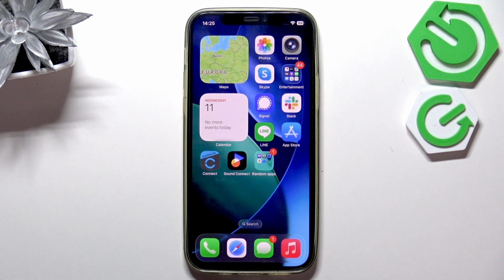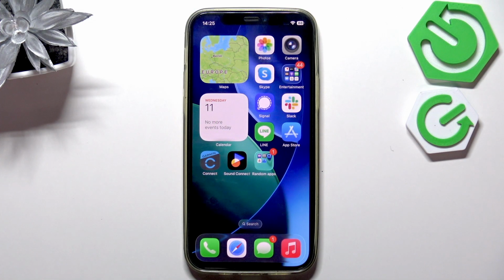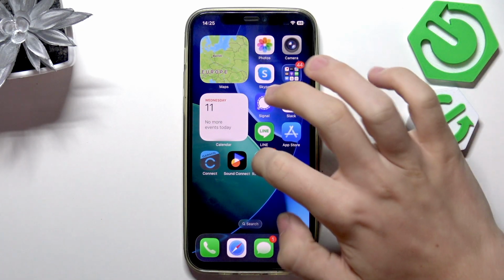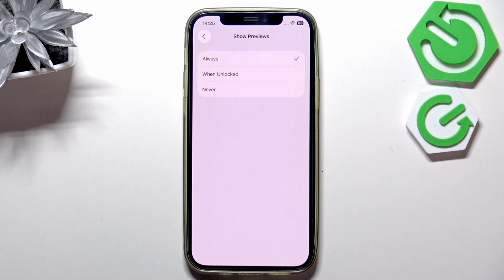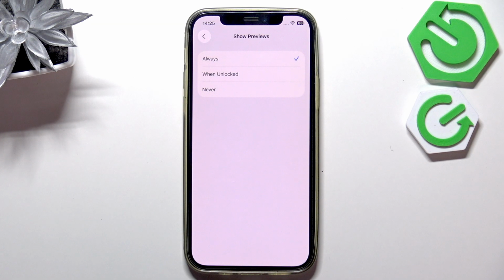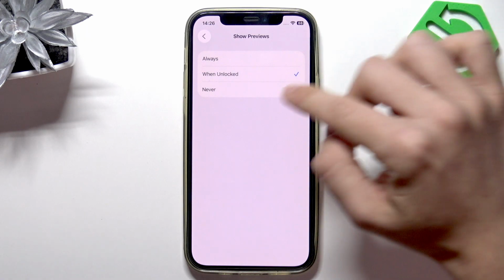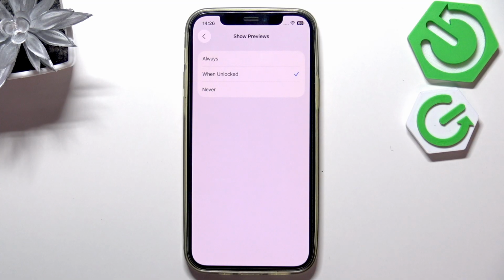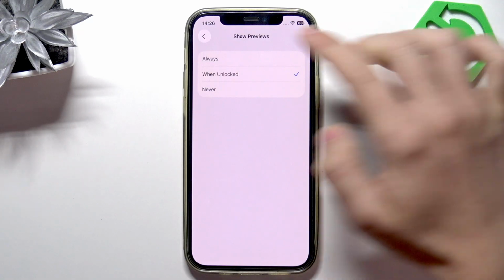iOS 26 – How to Hide Sensitive Notification Content on iPhone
If you want to keep your private information safe, hiding sensitive notification content on your iPhone with iOS 26 is a smart choice. In this video, we show you how to adjust your notification settings so that message previews and other sensitive details are hidden when your phone is locked or even at all times. Learn how to use the 'Show Previews' option in the Notifications settings to control what appears on your lock screen and protect your privacy. Whether you receive banking codes, personal messages, or confidential emails, these steps will help you make sure your sensitive content stays hidden from prying eyes. This guide is perfect for anyone using iOS 26 who wants to improve their notification privacy and keep their iPhone secure.

How to hide sensitive notification content on iOS 26?
How to change notification preview settings on iPhone with iOS 26?
Where is the option to hide message previews on iOS 26?

0:00 Introduction
0:08 Why hide sensitive notification content
0:30 Open Settings and go to Notifications
0:40 Adjust Show Previews option
1:08 Choosing between Always, When Unlocked, or Never
1:16 What happens when you hide previews
1:29 Recap and privacy tips